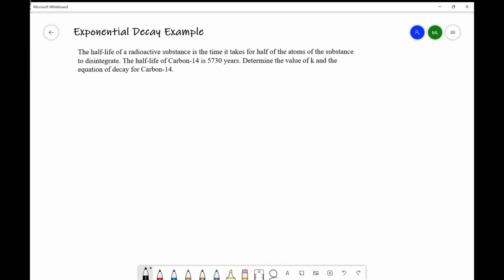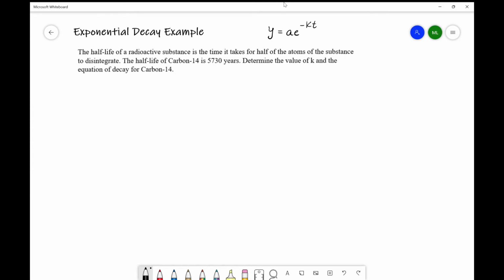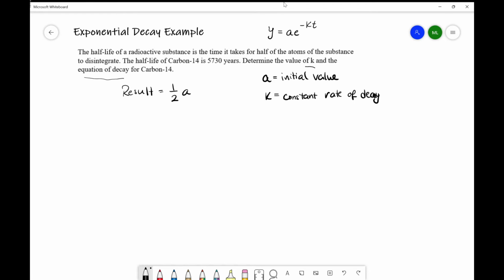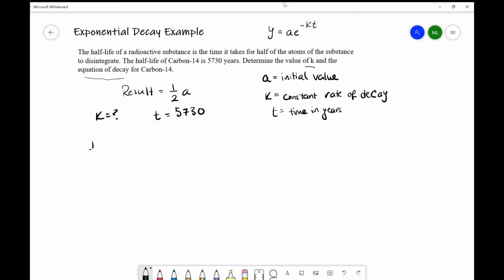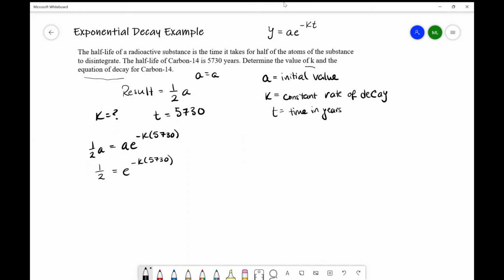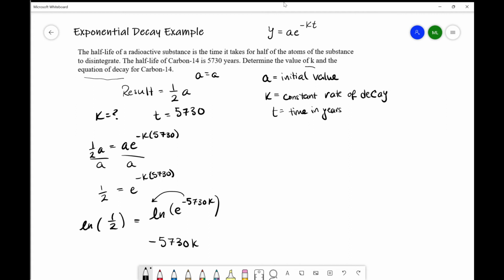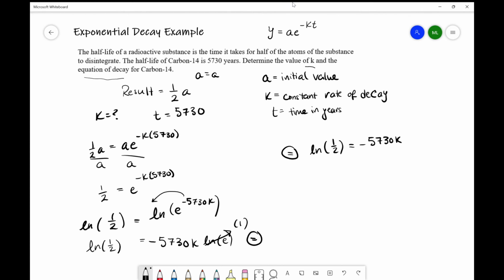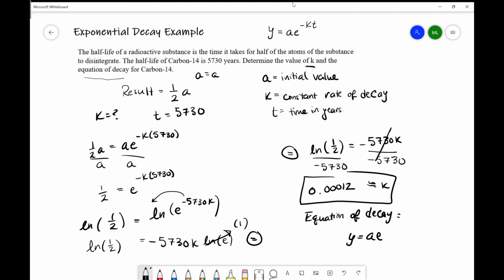Exponential Decay Example - Algebra II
Exponential decay example
Having a negative power in your exponential
Free math notes: